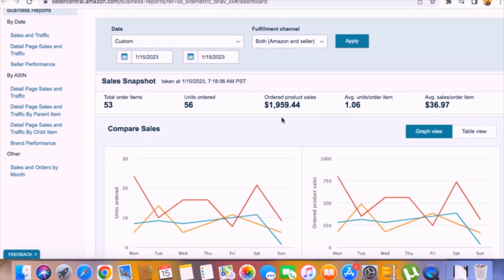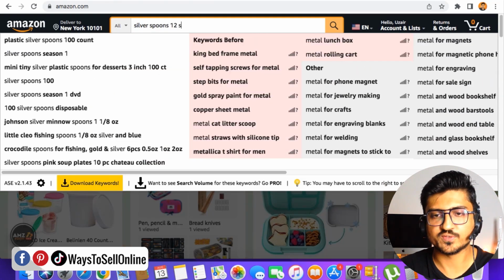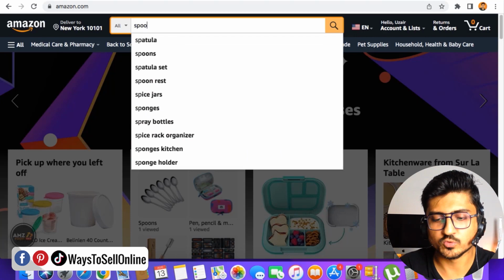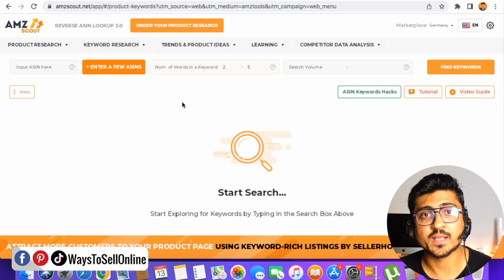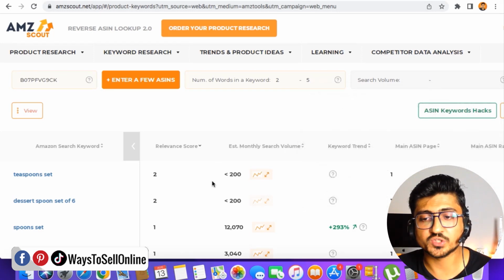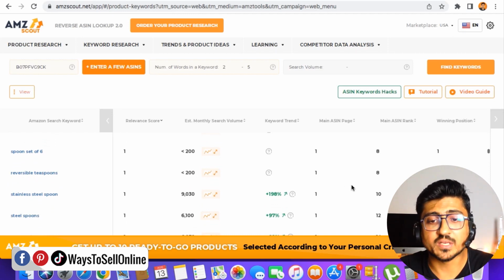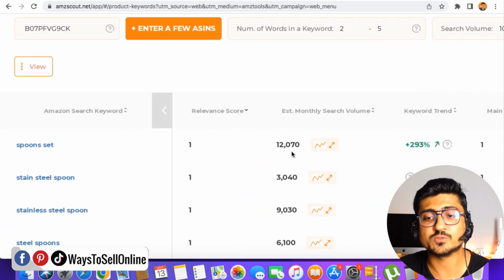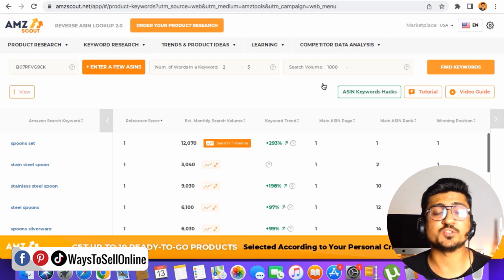How Find The Rank Of Your Amazon FBA Product Listing On Amazon Search With AMZ Scout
It is important to find your product listing on amazon fba search engine on different keywords so you can know that on which keywords your product listing is ranking on amazon searches on which page and which rank so it will be easy for you to find out the traffic and ranking ratio, so you can target more good keywords on amazon ppc on which your product is not ranking hence you can get more traffic and more sales.
Keep watching ways to sell online to learn how to find product ranking on amazon with amz scout.